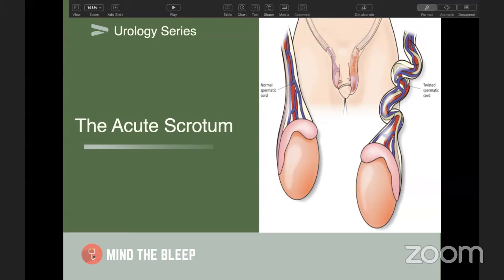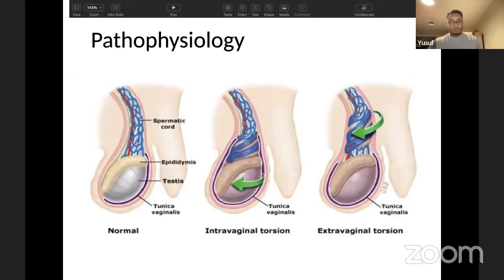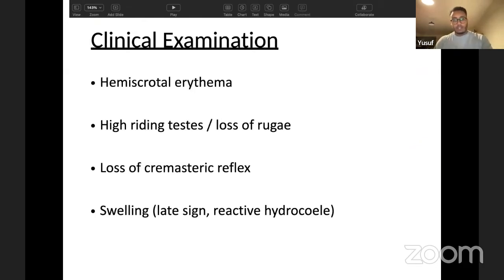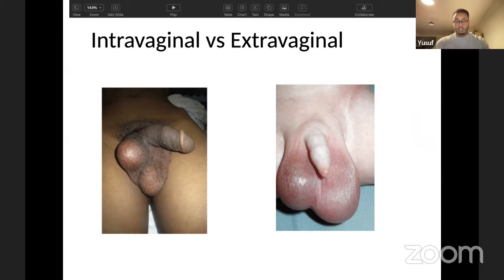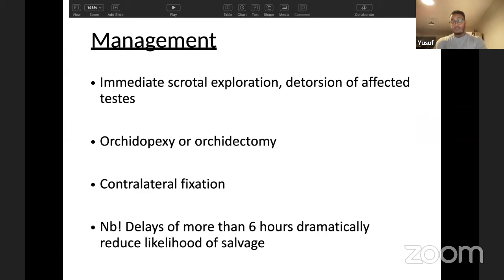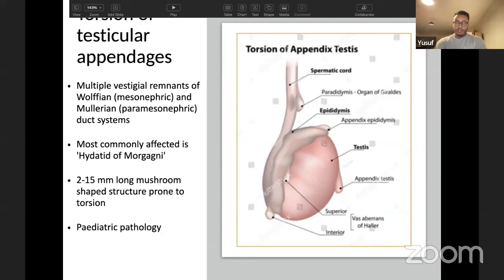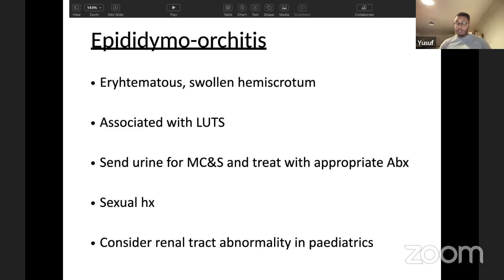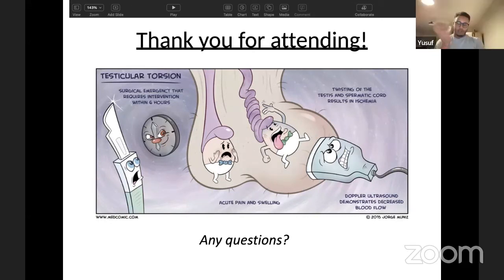Testicular Torsion & Epididymo-orchitis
Presenter: Yusuf Jaly - CST 2 Paediatric Surgery